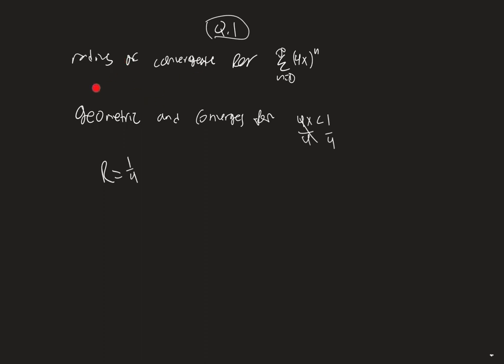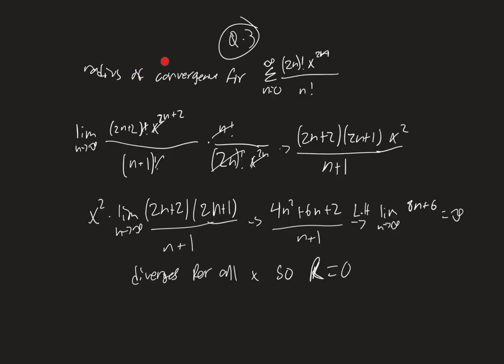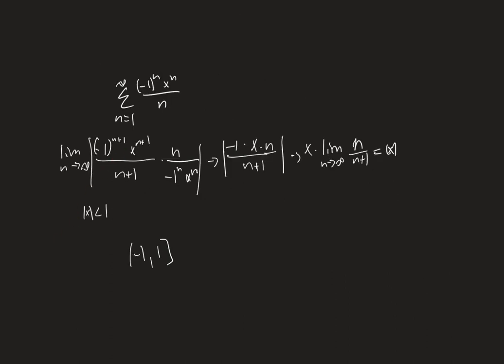La 24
00:00 Slide 1
00:24 Slide 2
01:27 Slide 3